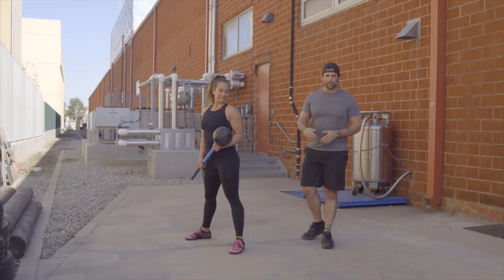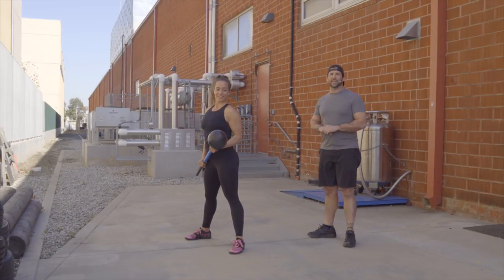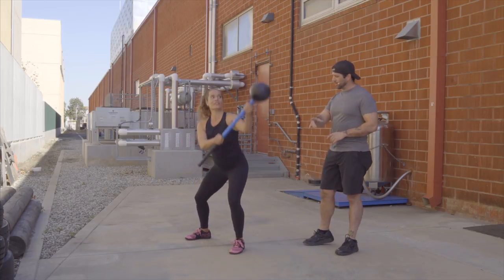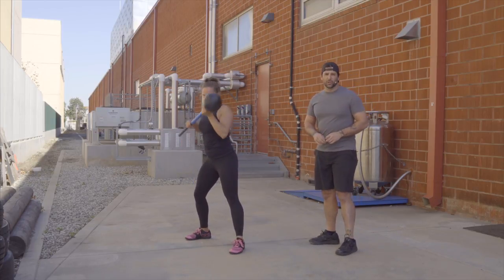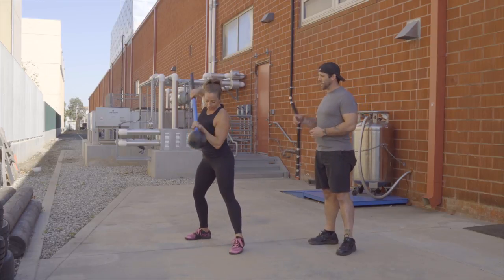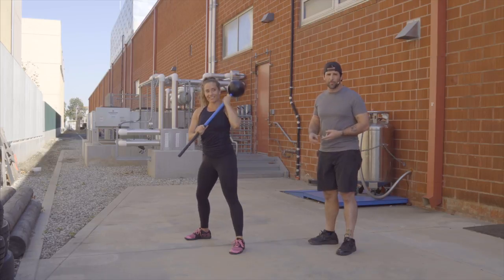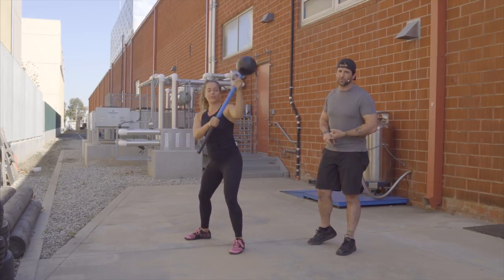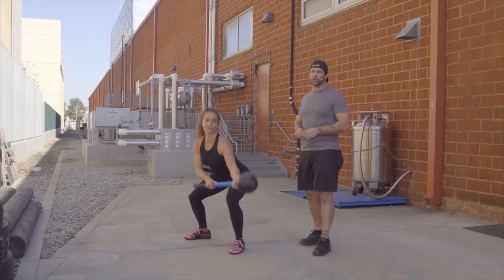Grave Digger full Body Exercise w/ Core Hammer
The MostFit Core Hammer's unique design allows for so many different types of exercises and workouts. The round urethane head can be slammed on any surface, no need for a tire. This makes it easier to lead group training, bootcamp. or group exercise class and incorporate Sledgehammer and Mace exercises. Add it to a strength and conditioning circuit or a functional training workout. The Core Hammer is not only a great way to impress your athletes and clients but its an effective strength training and cardio tool.

The Grave Digger exercise with the MostFit Core hammer is a great full body workout. Hold your Core Hammer or Sledgehammer like a shovel, stand in a semi wide squat stance and pretend you're digging a hole in the ground and throwing the dirt back over your shoulder. Great fro the legs, core, shoulders and cardio.

MostFit strives to provide unique, effective, and efficient products to the fitness community in an effort to make optimum performance more accessible.

Consult a physician before performing this or any exercise program. You as the user are responsible independently for use of any fitness programs or equipment and assume the risks of any resulting injury.